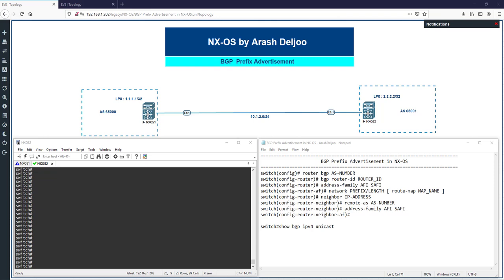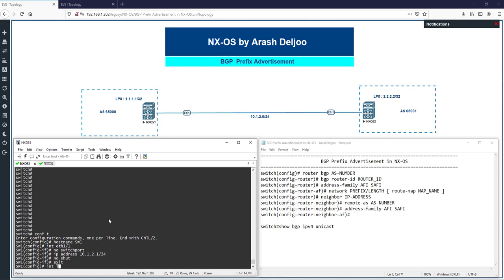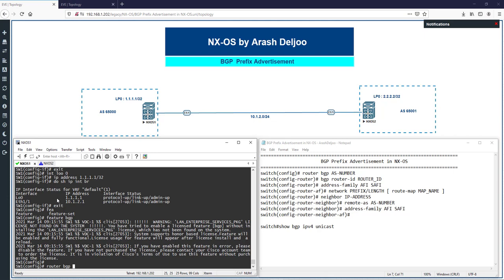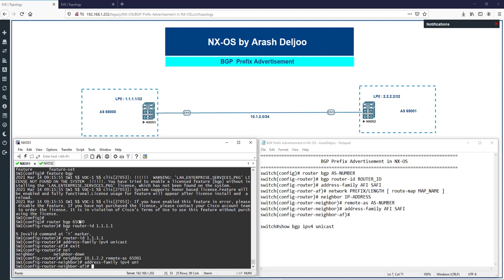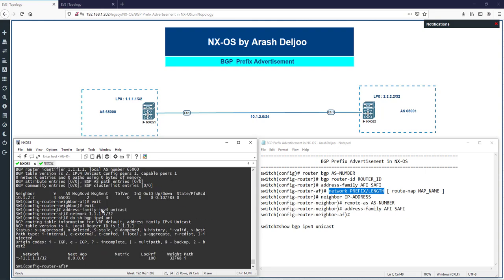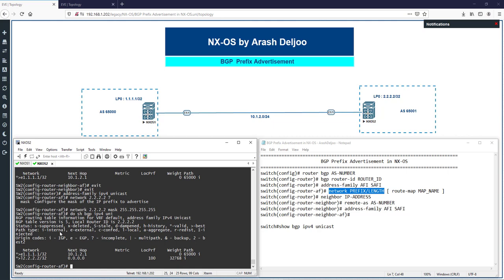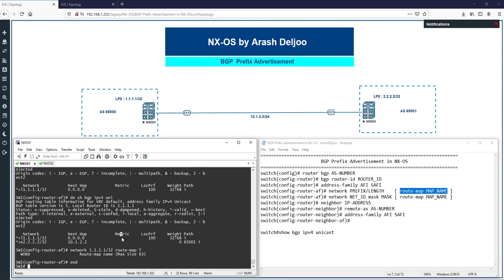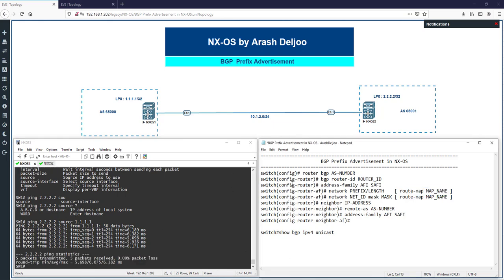3 BGP - Prefix Advertisement in NX-OS by ArashDeljoo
BGP - Prefix Advertisement in NX-OS

1- BGP Prefix Advertisement configuration in NX-OS
2- BGP Prefix Advertisement verification in NX-OS